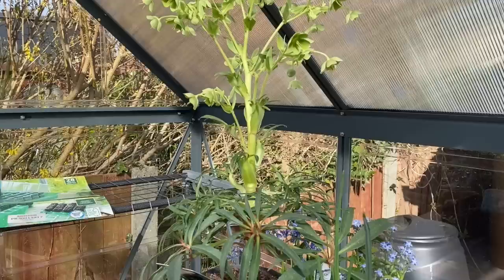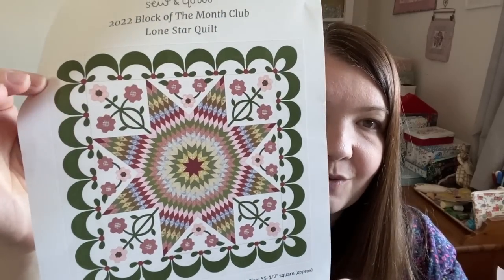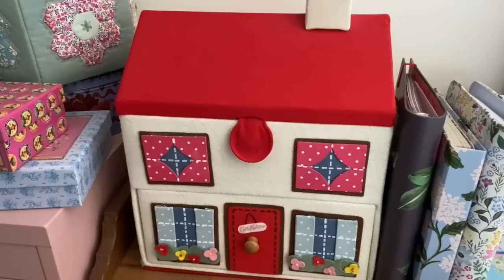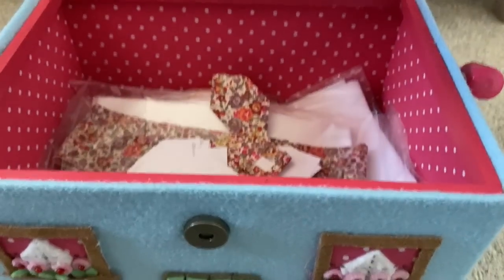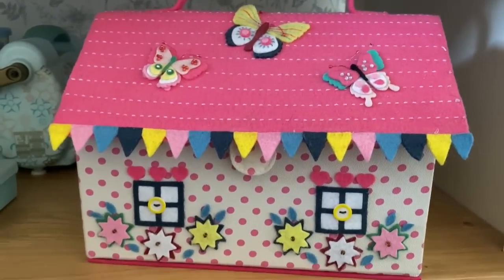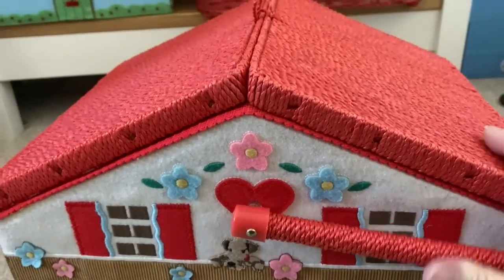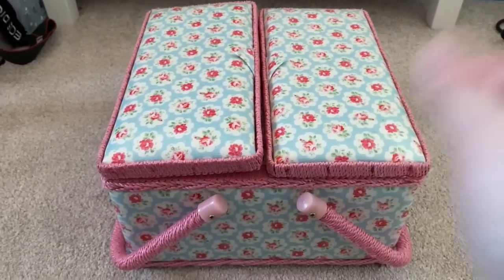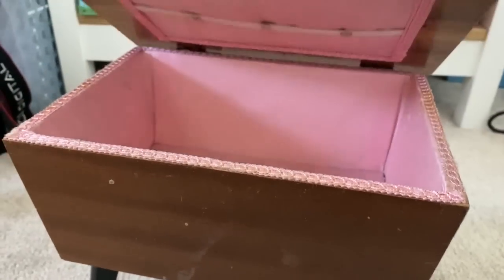Sewing Box Collection and a Catch Up Chat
Hello, today's video is a little catch up chat. I show you my latest projects, a new hexagon sewing case which will be a kit in my shop soon, and the block of the month I am working on. I then show you my sewing box collection. Some are from Cath Kidston and some are really old but they are all precious to me. I hope you enjoy seeing them. I am sorry the sewing boxes aren't available to buy anymore but you can still find them on Ebay at times, just remember that they will be much more expensive there than their original prices.

Timestamps:
00:00 Intro
03:03 What I've been making
08:30 Sewing box collection

- newsletter sign up at the end of the home page